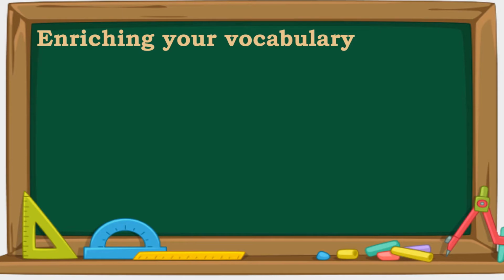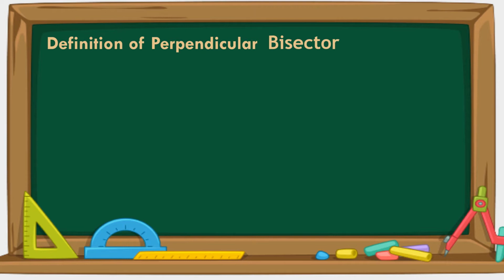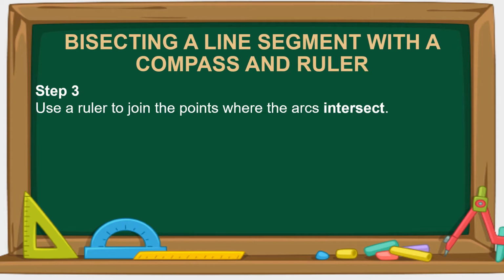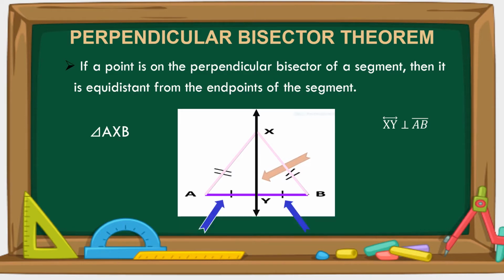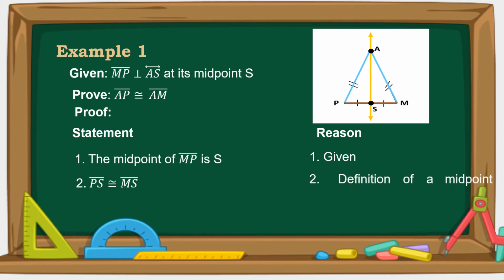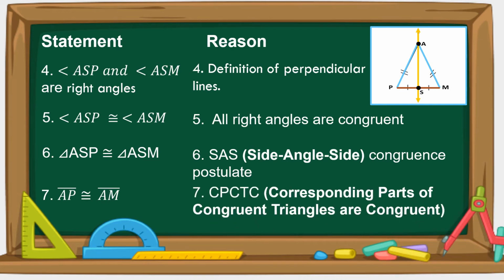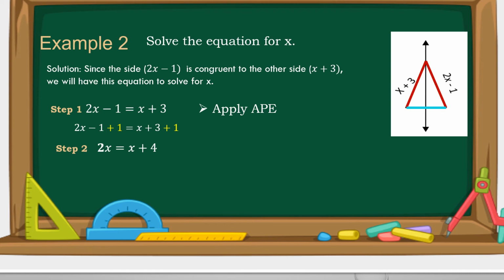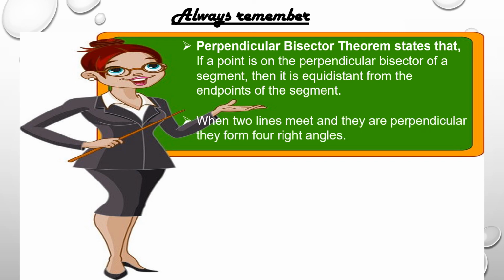DepEd Pasay Math8 Q3-W7-D3